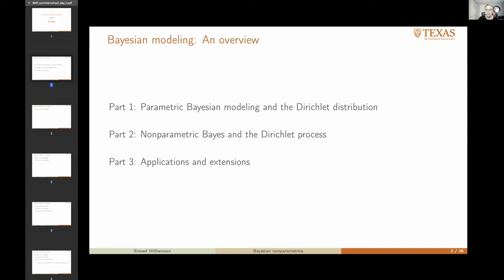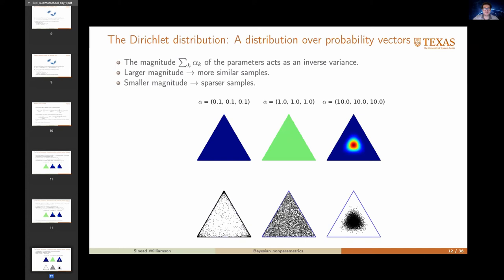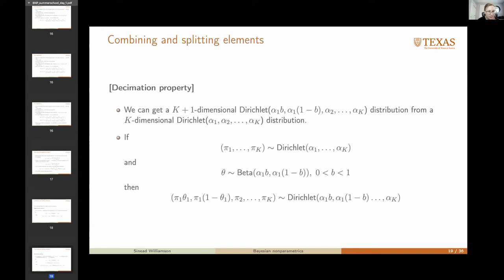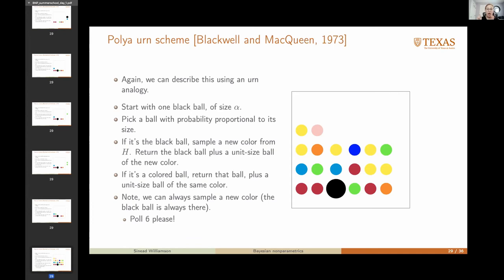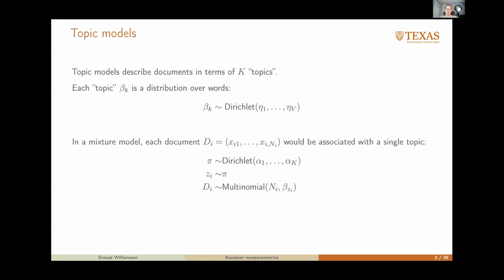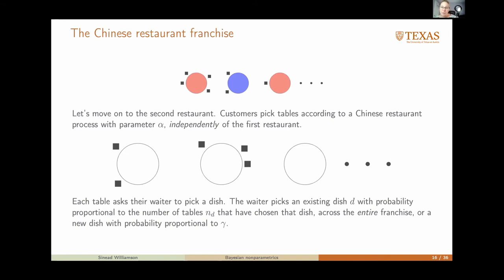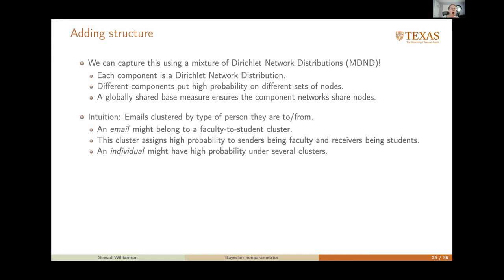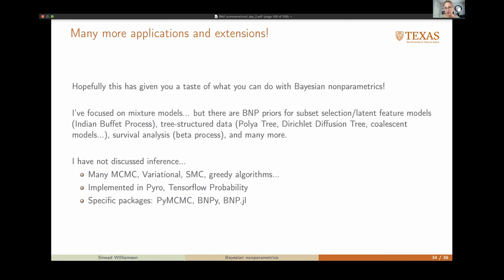Bayesian nonparametrics — SINEAD WILLIAMSON — FULL PRESENTATION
The Summer School of Machine Learning at Skoltech (SMILES) is an online one-week intensive course about modern statistical machine learning methods.

It aims at bringing together the Machine Learning community from the CIS, Central Asia, and the Caucasus regions. SMILES presents topics that are at the core of machine learning research, from fundamentals to the state-of-the-art.